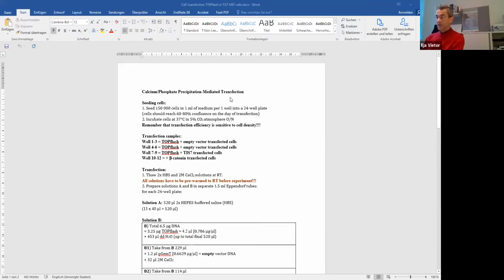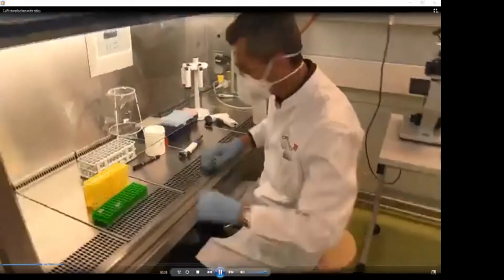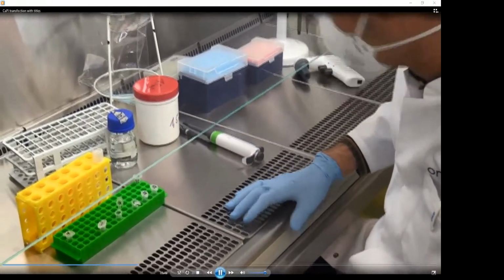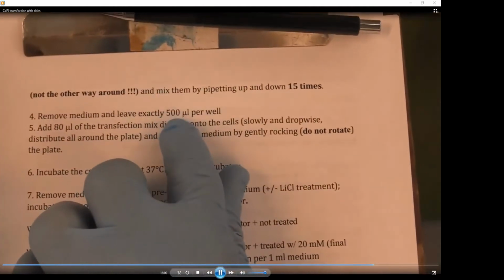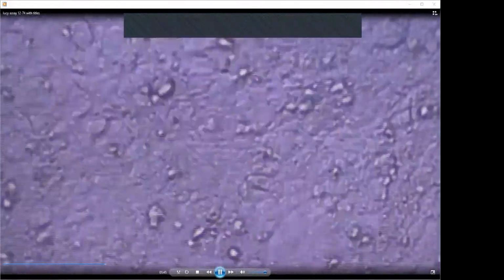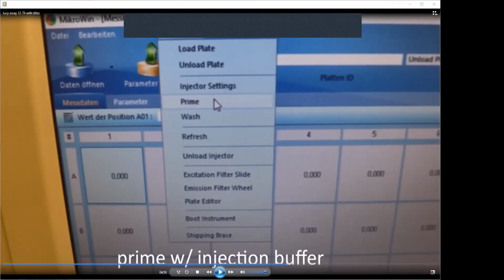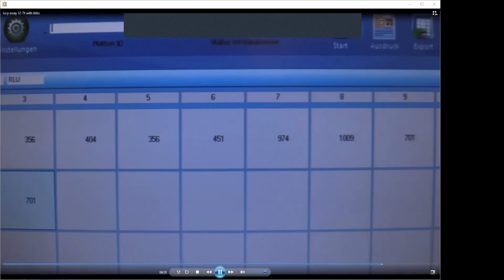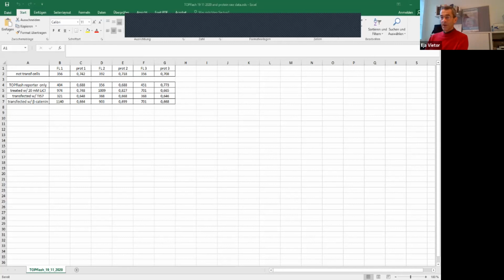WM20 Maus Experiment 2